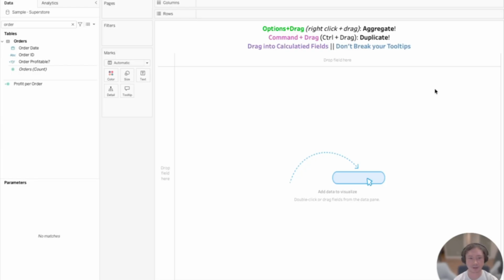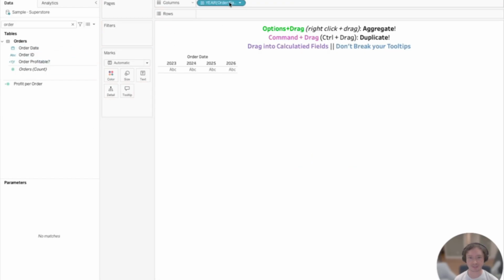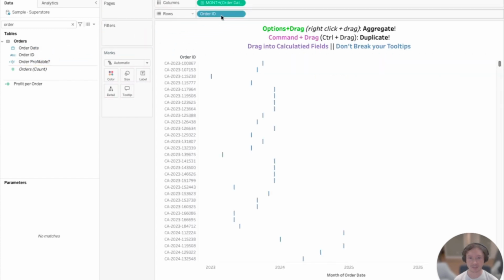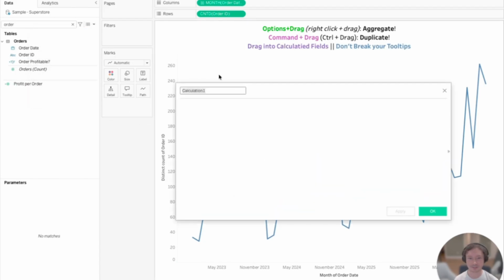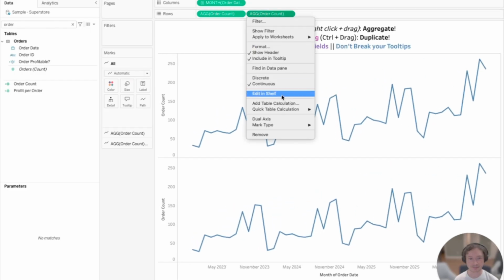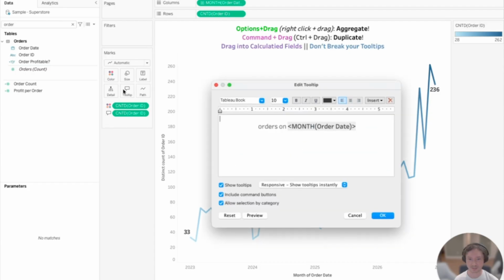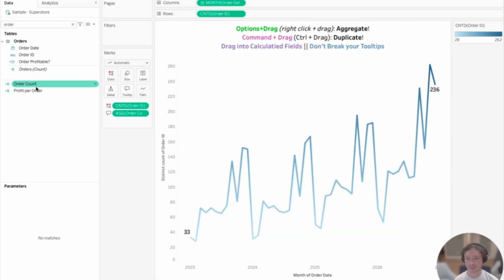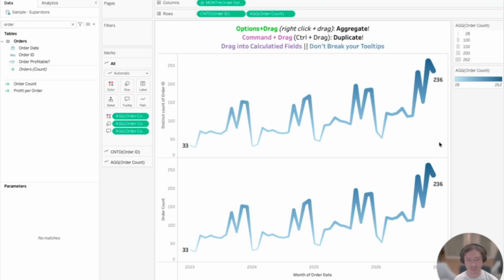TinyTableauTip by Nick Pillsbury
Nick Pillsbury joins the TinyTableauTip Summer Guest Host Series 2026 with several workflow shortcuts that can make Tableau development faster and more efficient.

Learn how modifier-key drag operations let you control field behavior, duplicate pills instantly, and even build calculations more quickly by dragging fields directly into the calculation editor.